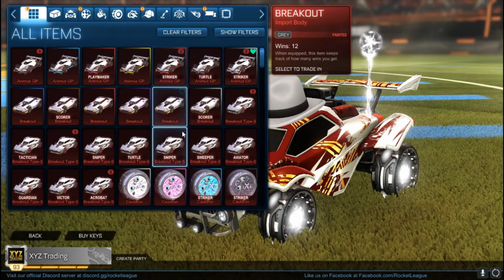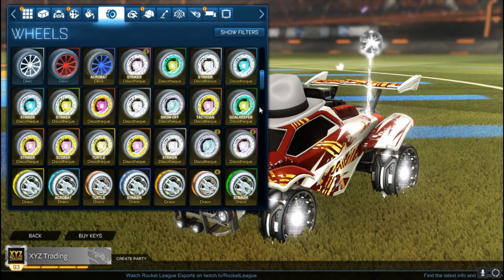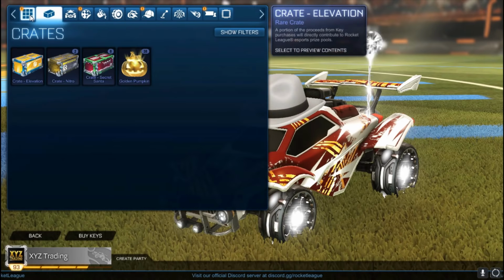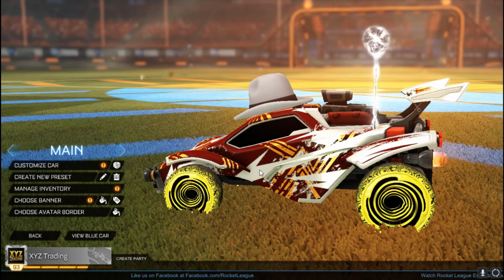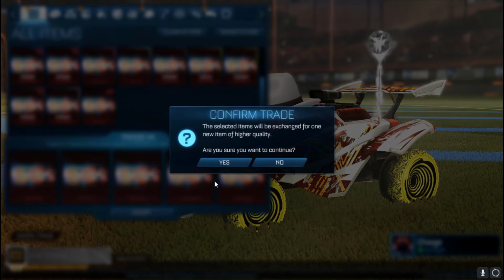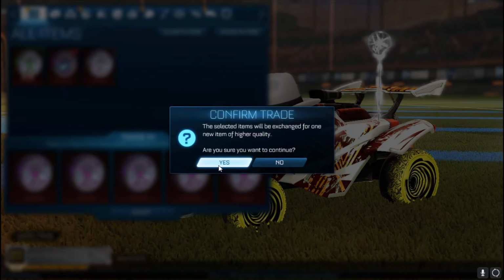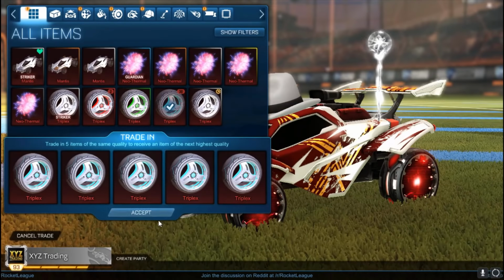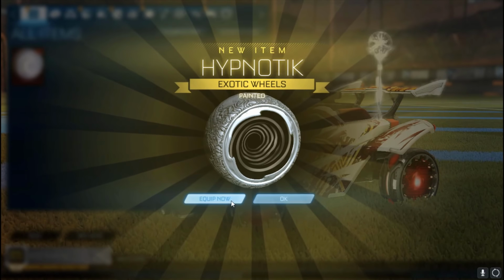UNBELIEVABLE PREDICTION! 20+ RANDOM IMPORT TRADE UPS!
Today is another awesome random import trade up video where I made an insane prediction, hope you guys enjoy!

For Fast, Safe, And Reliable Keys, Items, Gift Cards And More!
FOR DISCOUNT, USE CODE: XYZ